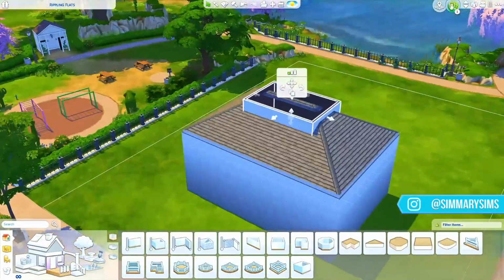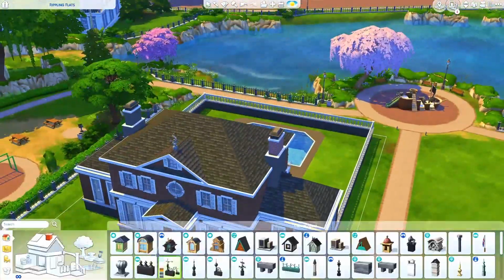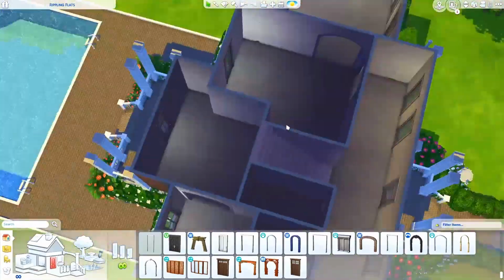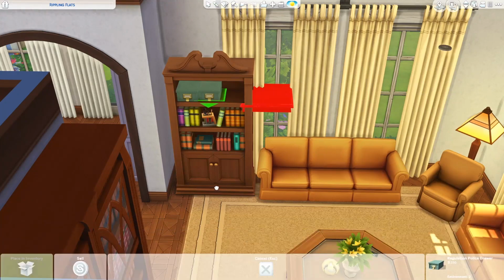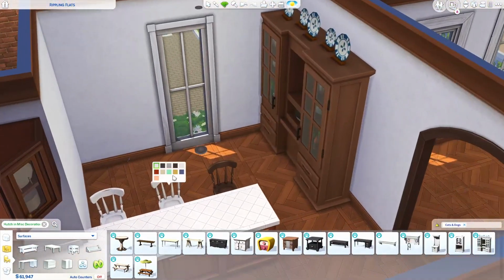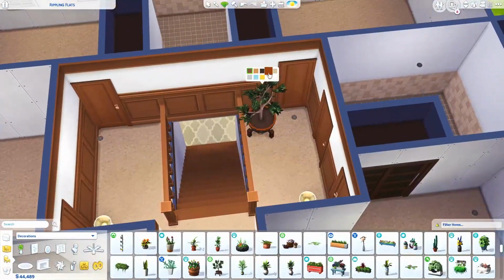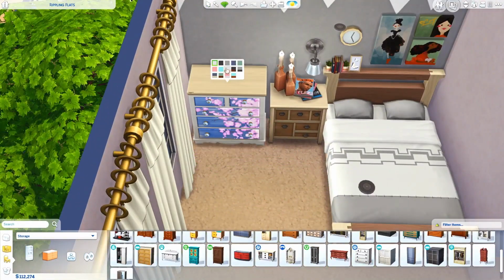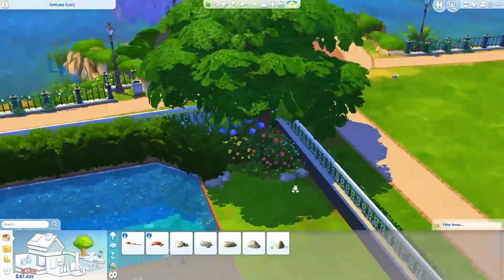COLONIAL FAMILY HOME! || THE SIMS 4 SPEED BUILD 🏡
A luxurious colonial estate for a family of four, built in Newcrest. Hope you enjoy!

Download on the gallery by searching simmary, simmarysims or my Origin ID Simmarysims.